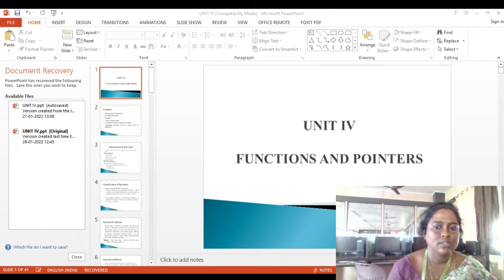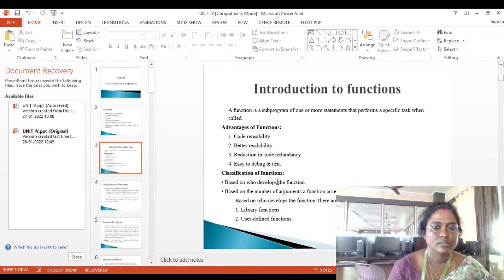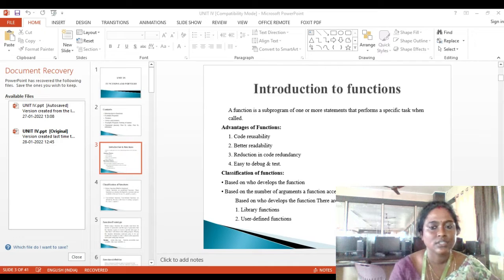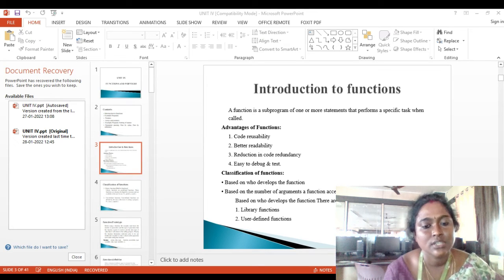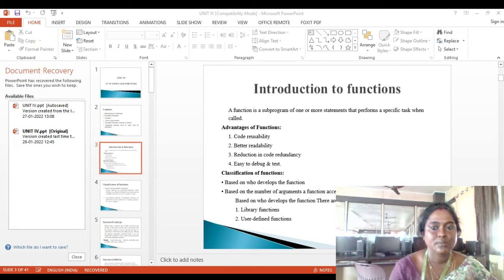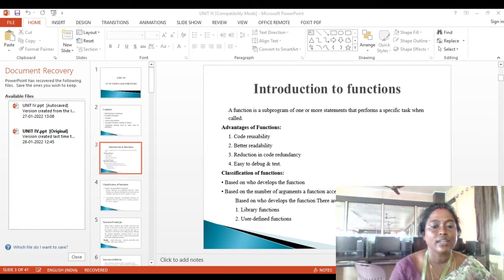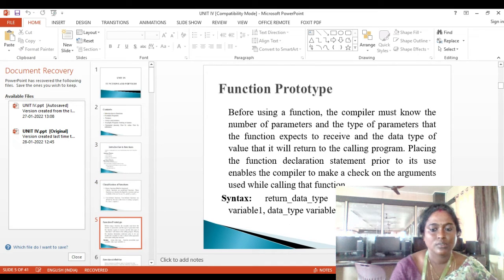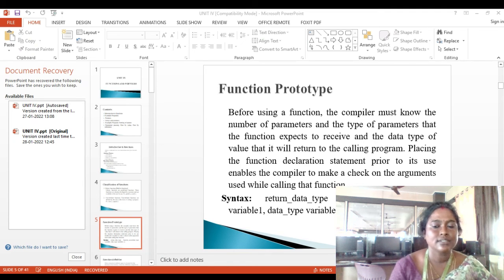Functions and Pointers || PS&FCP || CSE || KRCT